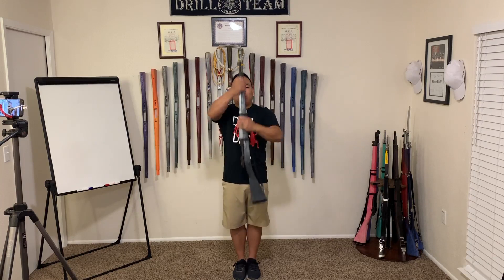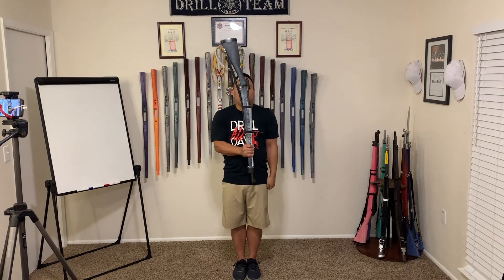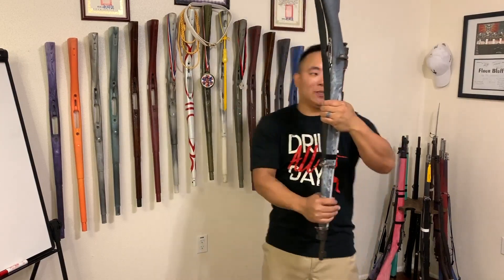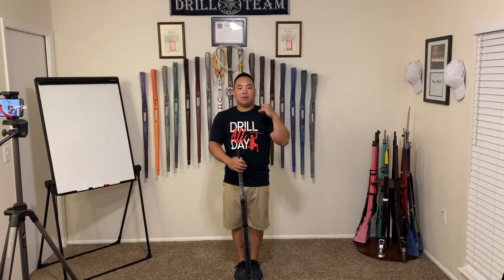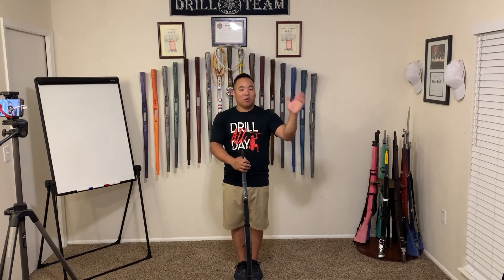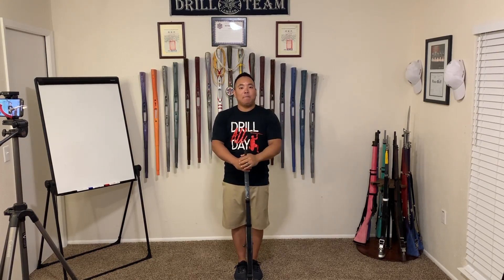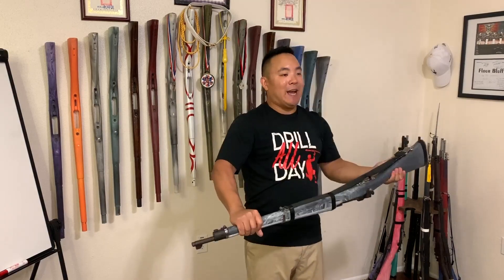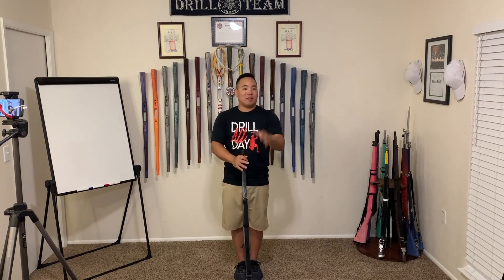6 Count Box Armed Exhibition Instructional Video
These videos are part of the FREE Definitive Guide to Armed Exhibition Masterclass available on Drillpedia.net, the premier resource for drill teams!

for all your training needs!